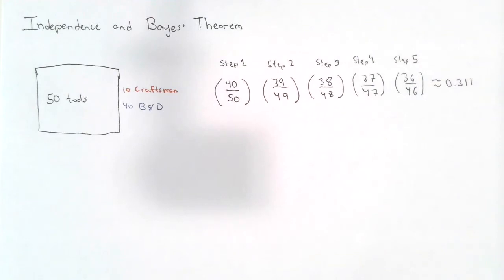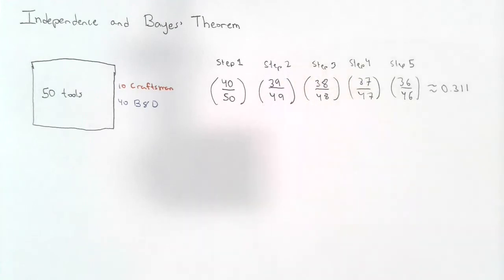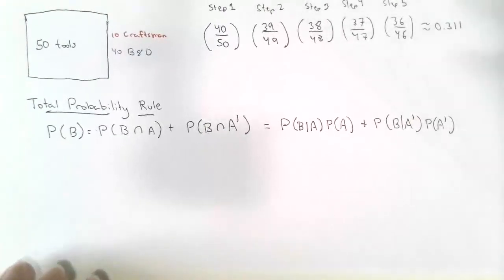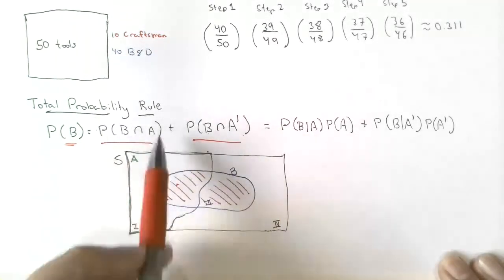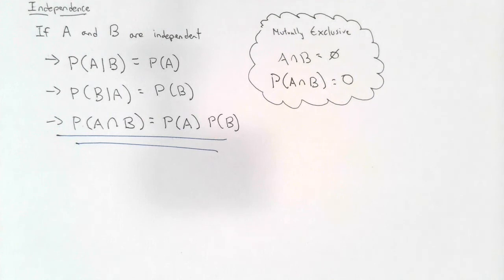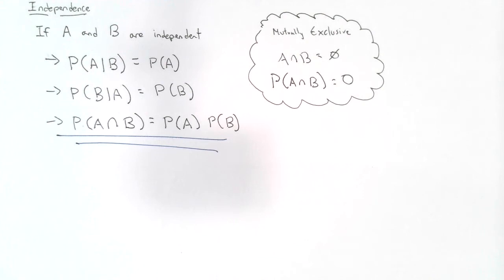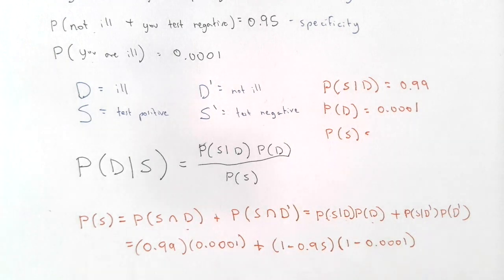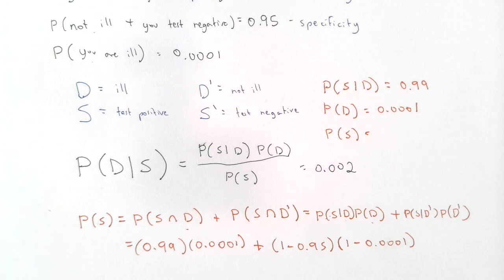Probability & Statistics #7: Independence and Bayes' Theorem